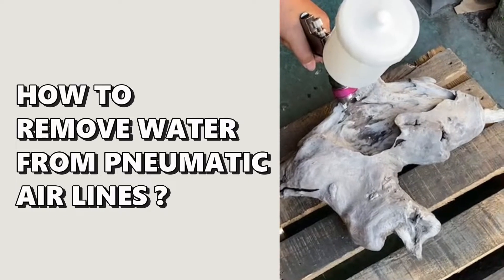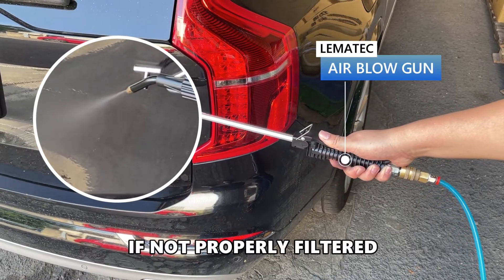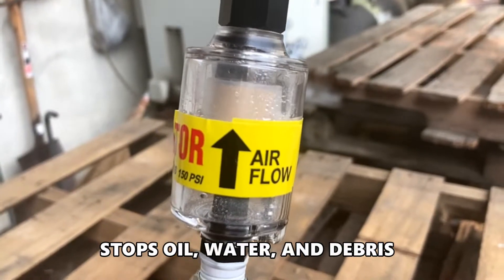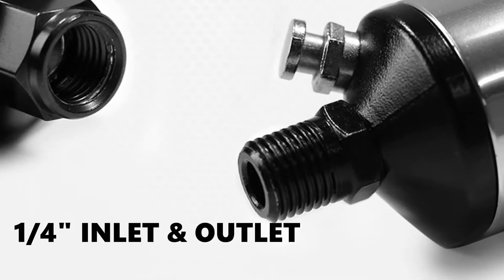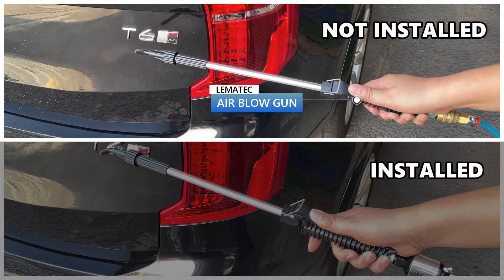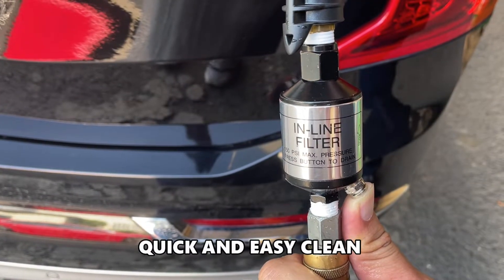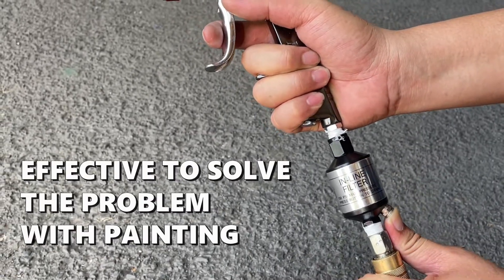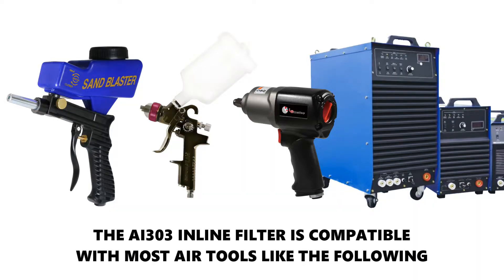How to remove moisture from pneumatic system by Lematec air water separator filter for air tools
Lematec air water separator filter for air tools and system, easy to install and trap extra water.

*Works in any position.
*Easy draining valve.
*Industry strength in-line 1/4" filter.
*Instantly separates water and oil
*Good for spray paint guns and other air tools and machines.
*Press the release valve to eject all the waste that was trapped inside.
*Aluminium made of the case with brass air inlet and outlet.

This filter has a maximum operating capacity of 150 PSI but works very efficiently at any pressure setting. It has a standard operating pressure of 90 PSI but it is at absolute best working condition anywhere from 25- 150 PSI. With LEMATEC AI-303, the air purification process is made easy and convenient with less stress on your compressed air system and operation. This water, oil, and dirt filter removes unwanted particles off the air system/tools and, with a specialized drain valve, rejects the collected products and clears the air to allow only pure and clean air to pass through toward your air tool.

*Optimal for spray guns and other air tools
*Traps water vapor to maximize air tool performance and extend tool life.
*Removes water, dirt, dust and oil from the air system.
*Eliminates water buildup in air line.
*It can be easily installed between air tool and line.

0:00 How to Remove water from tools
0:36 Air filter test

Head Office：
No., 246-1, Chang Ma Road, Chang Hua, Taiwan, R.O.C